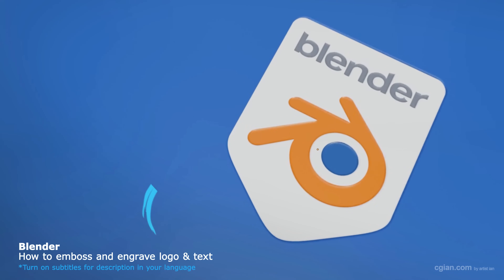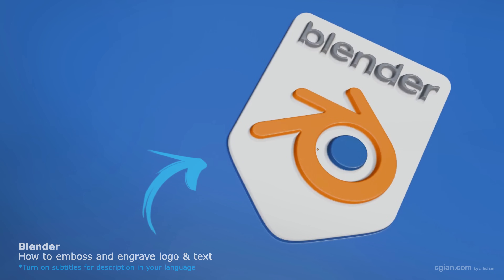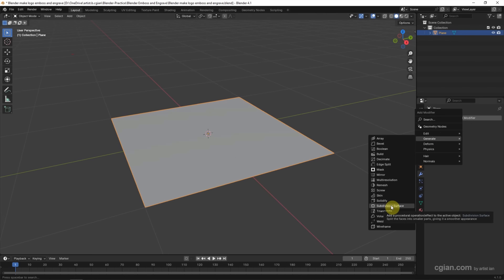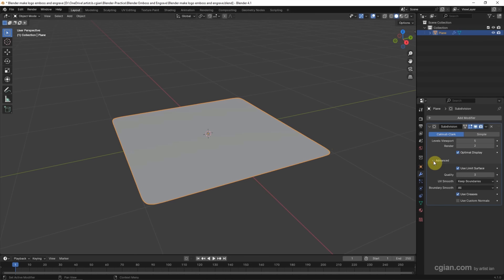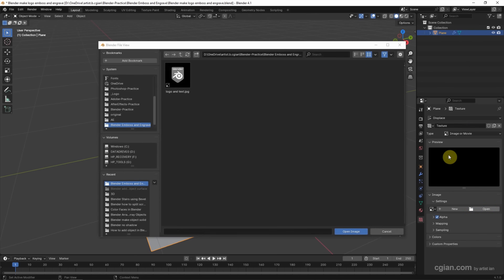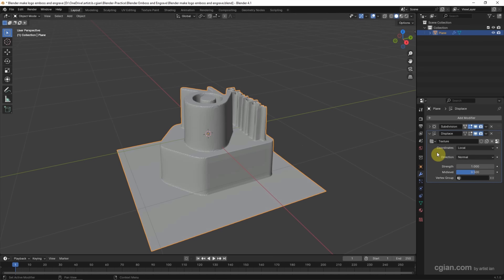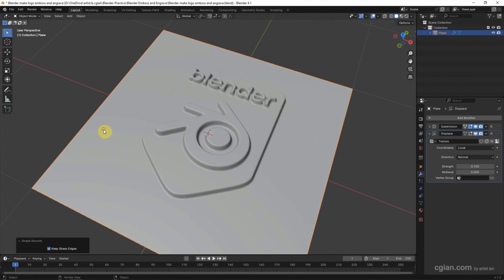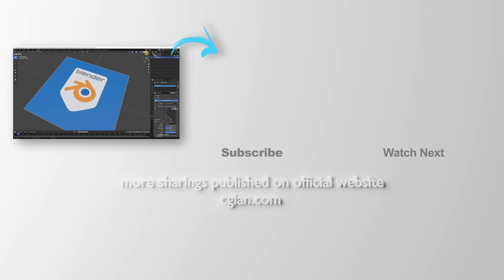How to emboss and engrave logo & text in Blender using Displace Modifier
Blender tutorial video shows how to make logo & text emboss and engrave in Blender using Displace Modifier. In this video, we will use an image with Blender logo and text, to make emboss and engrave effects onto a face of object. In simple, we will use a plane with adding no. of polygon, and then we can add Displace Modifier that link with an image texture. Then we can have emboss or engrave logo and text onto 3D object. Steps are easy to follow for Blender beginners, happy sharing and I hope this helps.

Timestamp
0:00 Intro - Blender Emboss and Engrave logo
0:10 Add 3D object
0:19 Add number of meshes in Edit mode
0:38 Add Subdivision Surface Modifier
1:05 Add Displace Modifier
1:13 Add Image Texture to Displace Modifier
1:42 Adjust Strength to control depth of emboss
2:06 Make negative Strength to make engrave logo